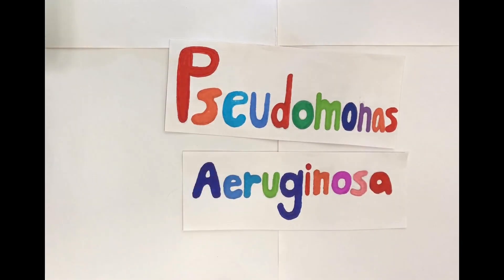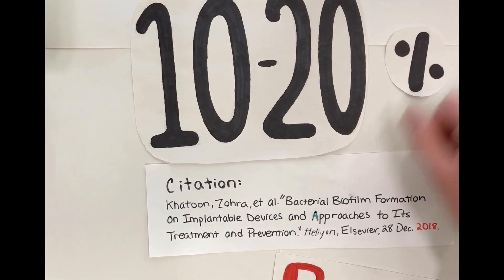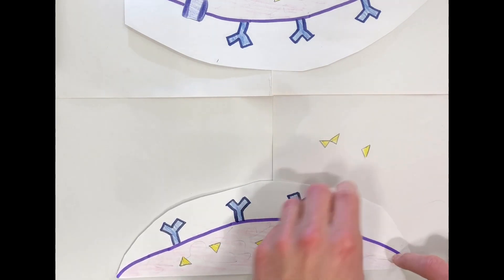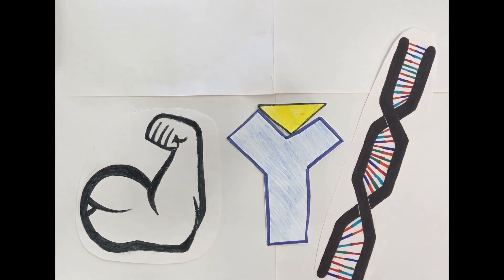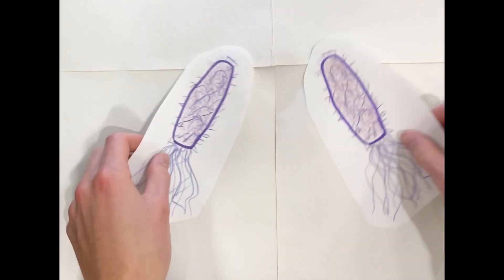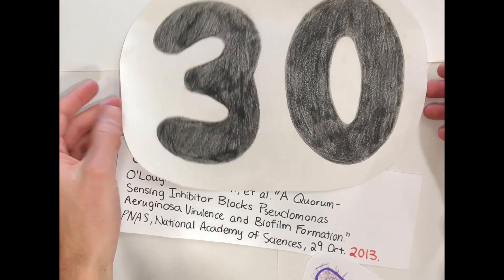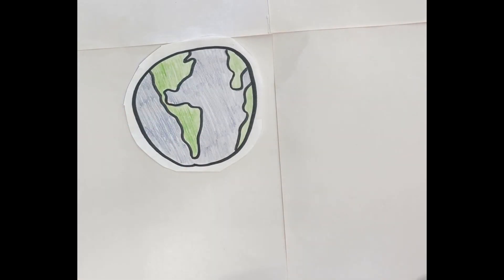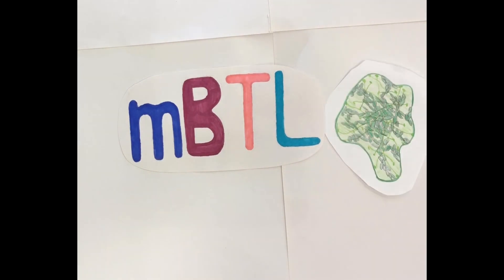Quorum Sensing in Pseudomonas Aeruginosa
A intense film outlying the horrifying basics of quorum sensing, and how to counteract such an act.